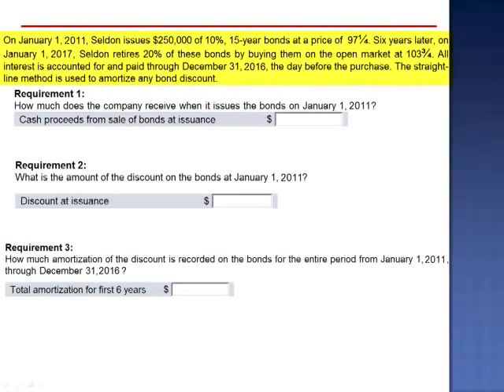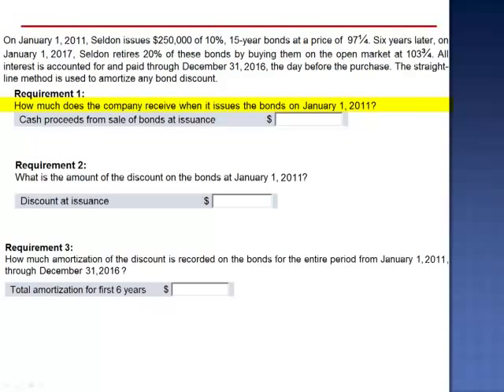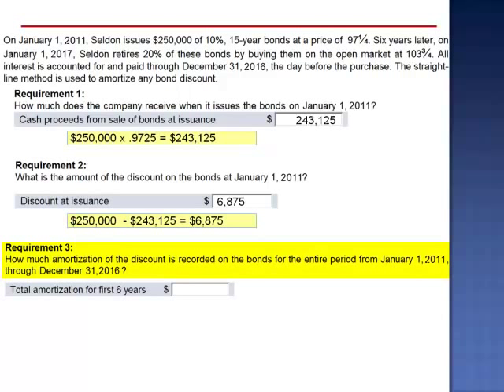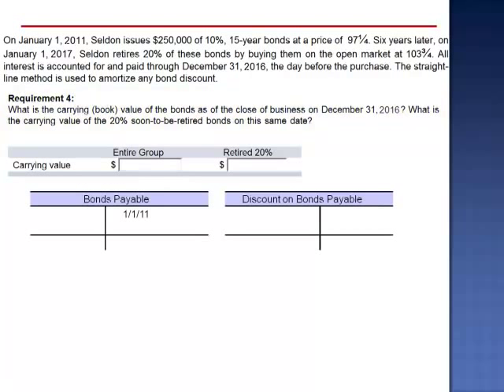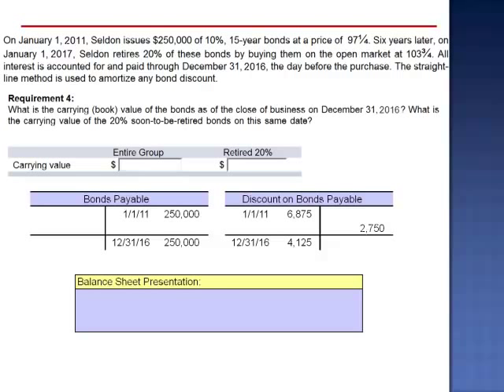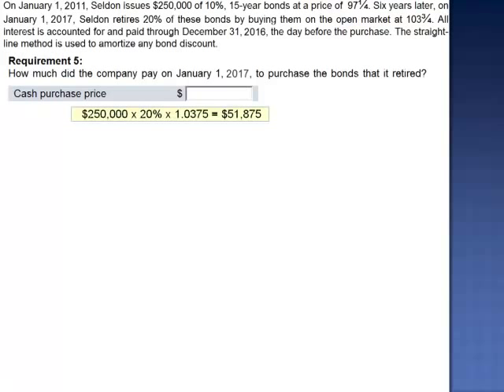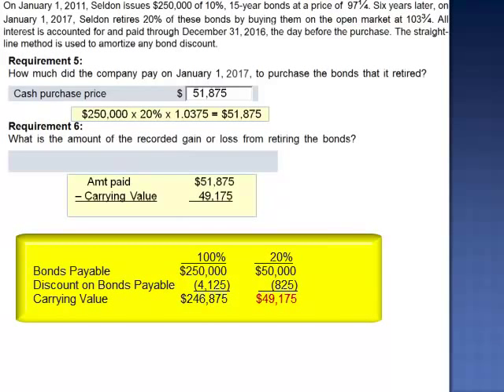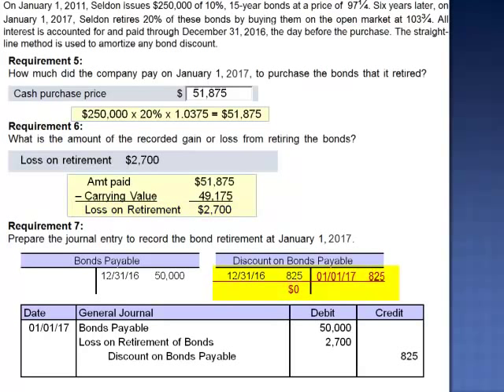Amount of Discount on Bond Exercise 14-11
On January 1, 2011, Steadman issues $310,000 of 8%, 12-year bonds at a price of 96.50. Six years later, on January 1, 2017, Steadman retires 20% of these bonds by buying them on the open market at 105.00. All interest is accounted for and paid through December 31, 2016, the day before the purchase. The straight-line method is used to amortize any bond discount.

2.  What is the amount of the discount on the bonds at January 1, 2011? (Omit the "$" sign in your response.)

  Amount of discount  $ 10,850 correct

3.  How much amortization of the discount is recorded on the bonds for the entire period from January 1, 2011, through December 31, 2016? (Omit the "$" sign in your response.)

  Amortization of discount  $ 5,425 correct

4.1  What is the carrying (book) value of the bonds as of the close of business on December 31, 2016? (Omit the "$" sign in your response.)

  Carrying value  $ 304,575 correct

4.2  What is the carrying value of the 20% soon-to-be-retired bonds on December 31, 2016? (Omit the "$" sign in your response.)

5.  How much did the company pay on January 1, 2017, to purchase the bonds that it retired? (Omit the "$" sign in your response.)

  Purchase price  $ 65,100 correct

6.  What is the amount of the recorded gain or loss from retiring the bonds? (Input your answer as a positive value. Omit the "$" sign in your response.)

  Loss on retirement correct  $ 4,185 correct

7.  Prepare the journal entry to record the bond retirement at January 1, 2017. (Omit the "$" sign in your response.)

Date  General Journal  Debit  Credit
Jan. 1, 2017    Bonds payable correct   correct
     Loss on retirement of bonds payable correct   correct
          Discount on bonds payable correct      correct
          Cash correct